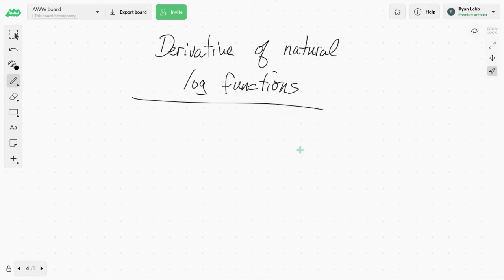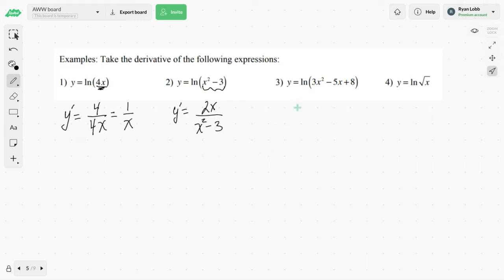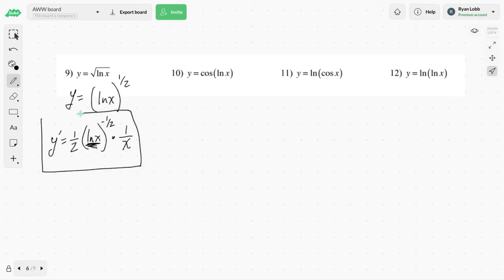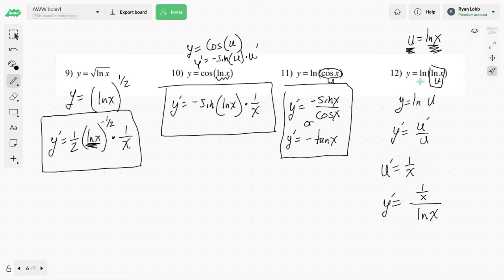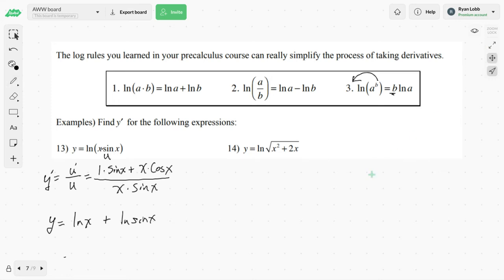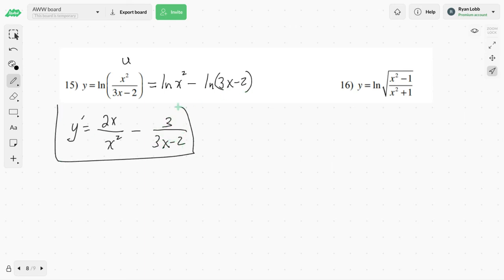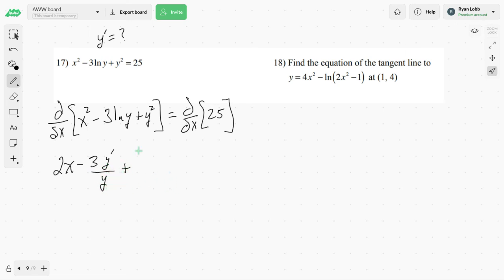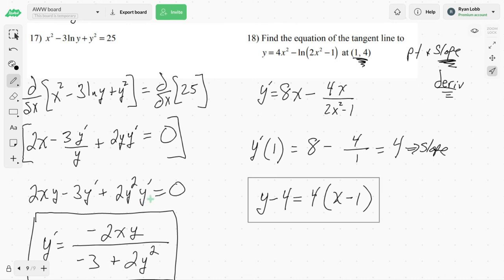Calculus: Derivatives of natural log function